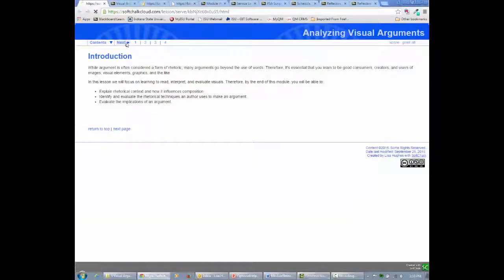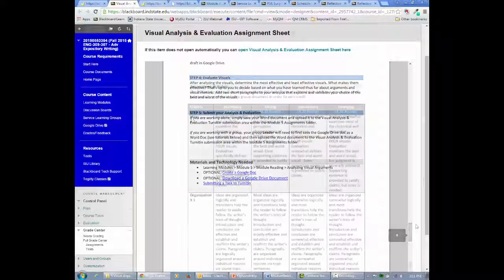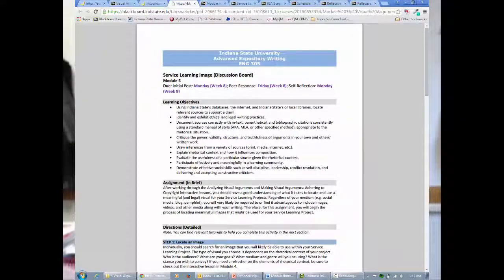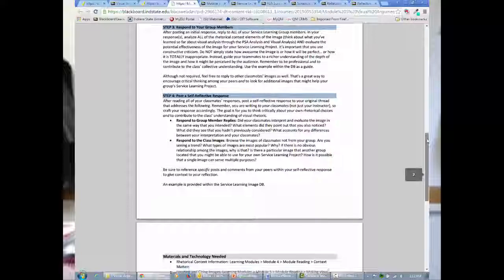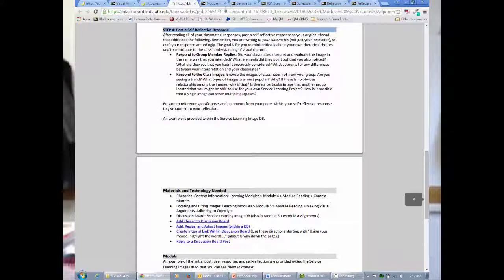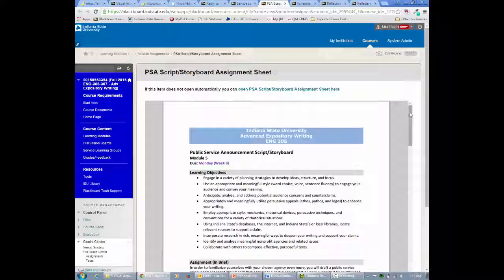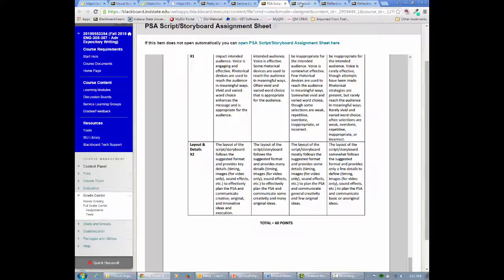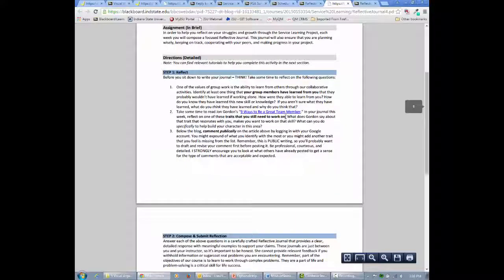Module 5 Introduction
This video provides an overview of the Module 5 activities in Prof. Hughes’ ENG 305 online Blackboard course at Indiana State University. Use it to get your bearings regarding this module’s tasks.